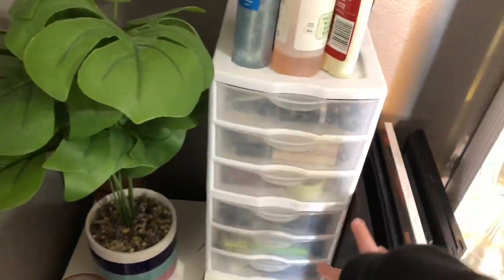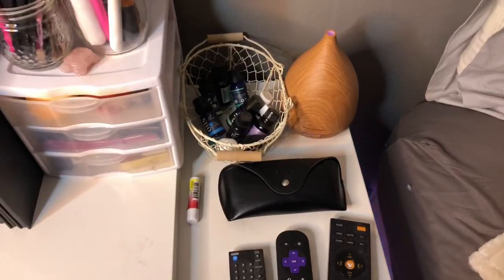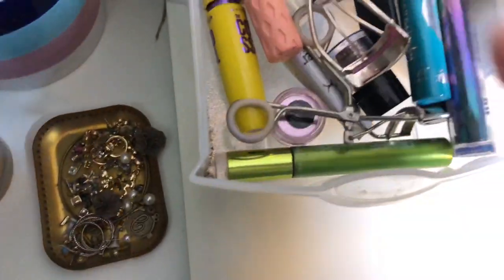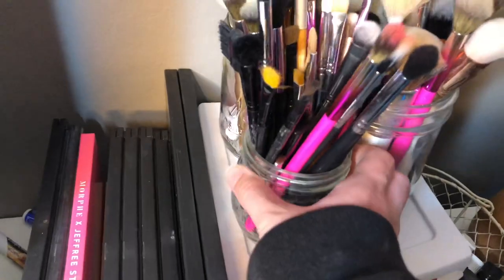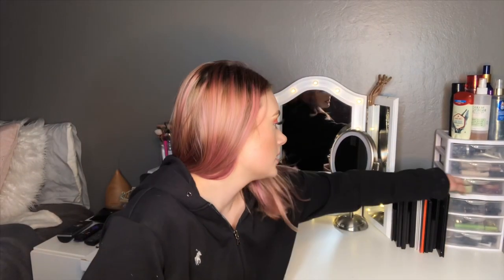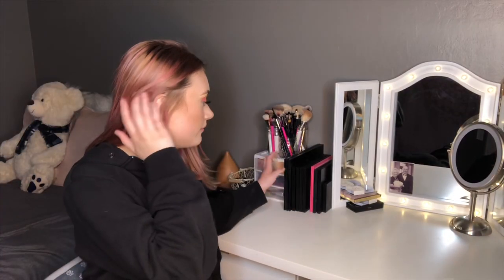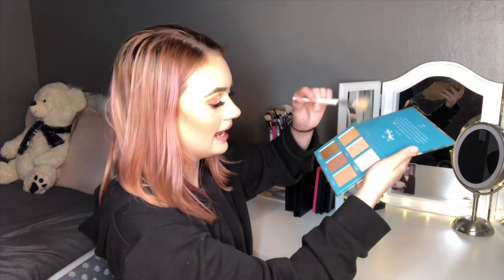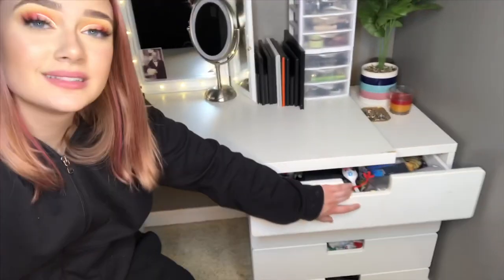2020 makeup collection/vanity tour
sorry it’s such a long video -.- hope you enjoy!